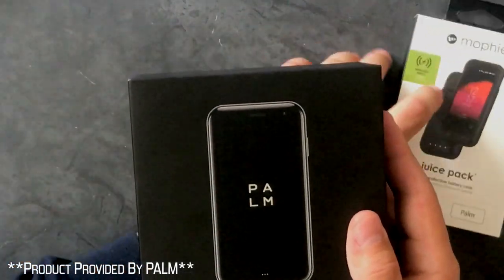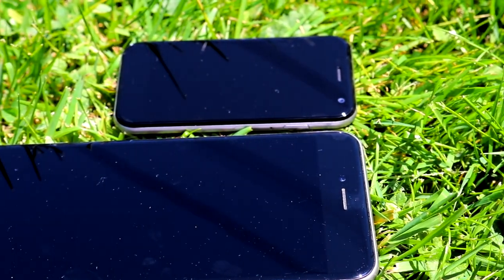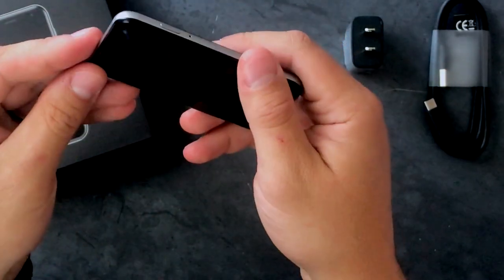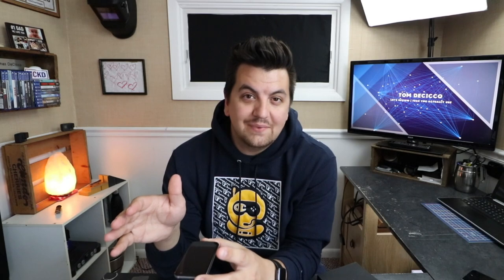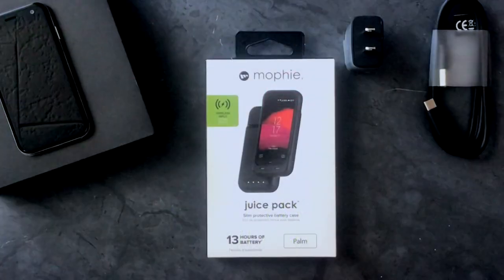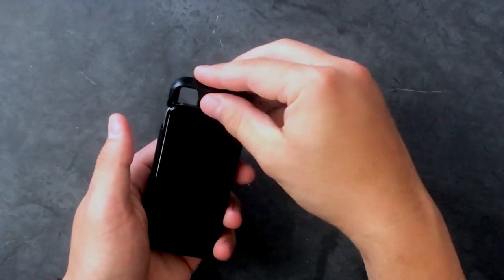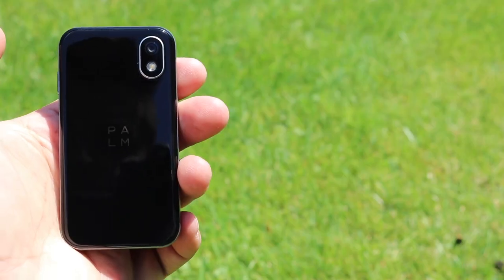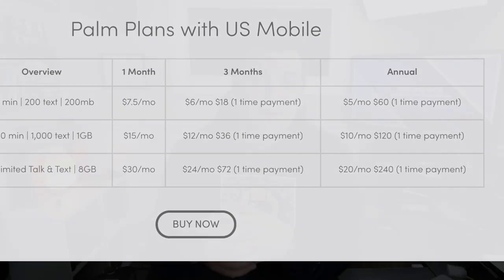Palm Phone First Impressions | UnBoxed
Having my hands on such a powerful device that is more powerful than my daily cary phone is incredible.

This Palm Smartphone is a spec'd out monster. I hope this Palm Unboxing helps showcase the size and overall impression someone (like myself) has towards this minimalistic smartphone.

or

Pick one up for yourself on Amazon @:

▶Facebook.com/TomDeCicco

▶Canon EOS 80D Camera
▶Canon EFS 55-250 Lens
▶Canon EFS 10-18 Lens
▶Rode VMGO Mic
▶DJI Mavic Pro Kit
▶GoPro Hero 5 Starter Kit
▶ Octopus.Camera OctoPad